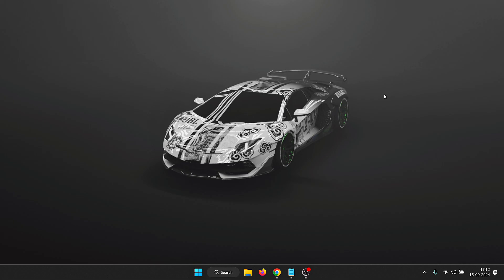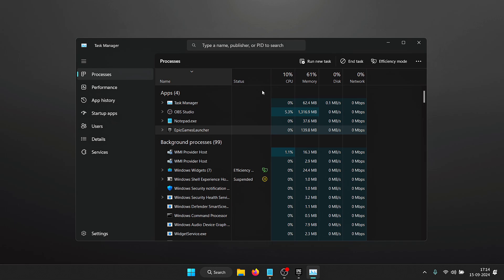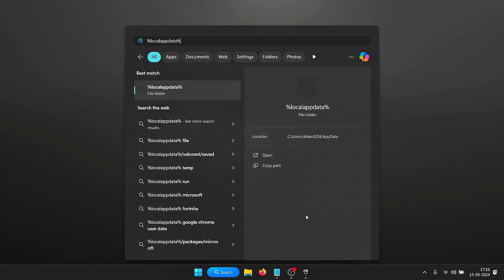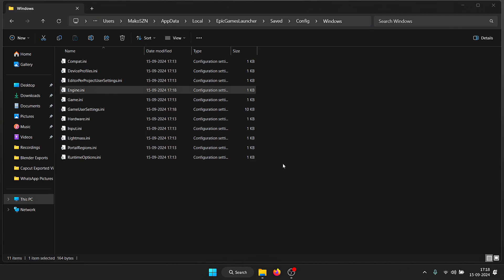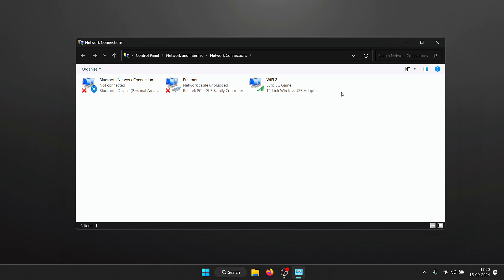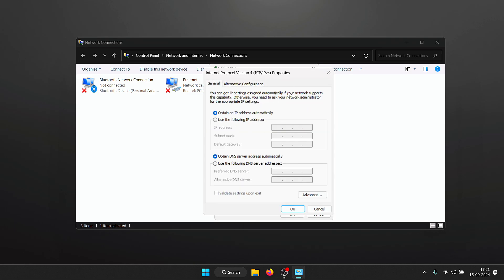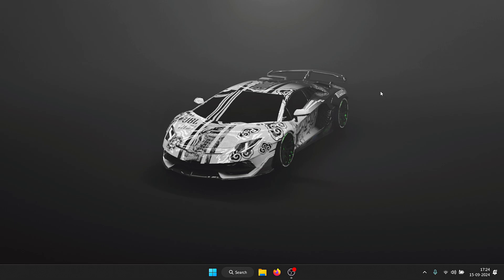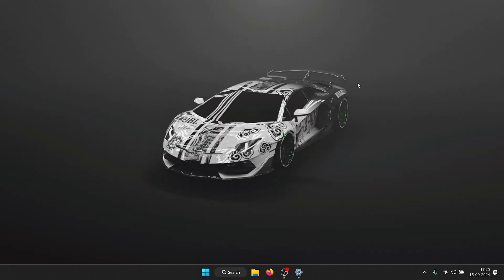How to INCREASE Epic Games Download Speed!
🔹Engine.ini File Text 🔹

[HTTP]
HttpTimeout=10
HttpConnectionTimeout=10
HttpReceiveTimeout=10
HttpSendTimeout=10

[Portal.BuildPatch]
ChunkDownloads=3
ChunkRetries=20
RetryTime=0.5

🔹DNS Servers🔹

Google:  8.8.8.8, 8.8.4.4
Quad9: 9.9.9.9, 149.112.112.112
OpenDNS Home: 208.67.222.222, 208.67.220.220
Cloudflare: 1.1.1.1, 1.0.0.1

🚫Ignore tags🚫